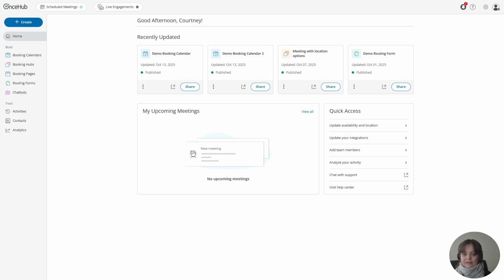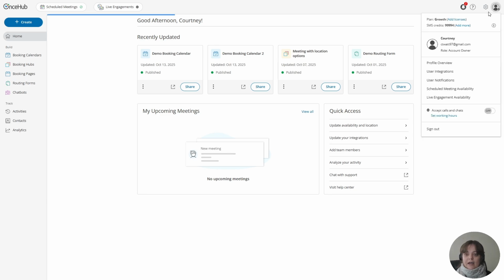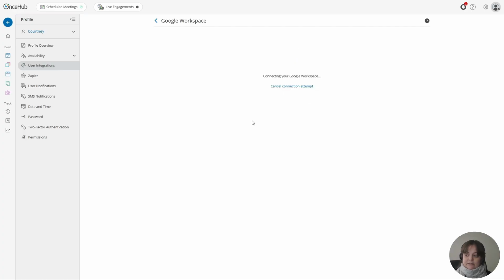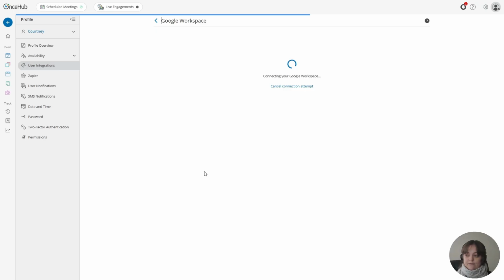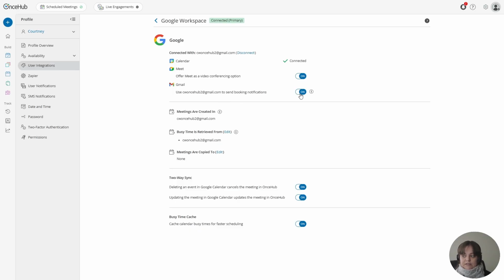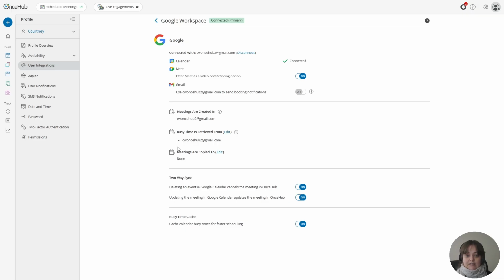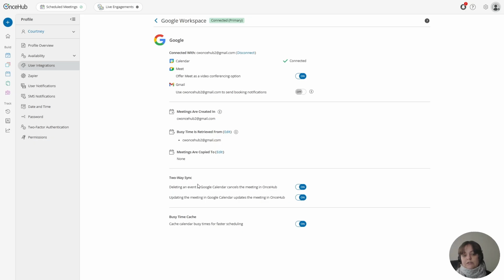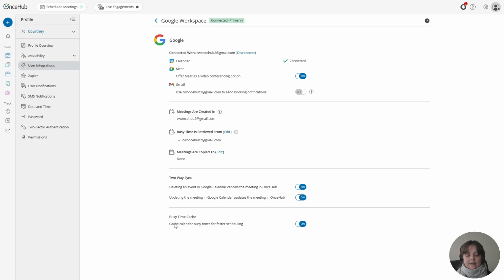Connecting and configuring your productivity suite in OnceHub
Learn how to connect and configure your productivity suite in OnceHub to streamline your scheduling and communication workflow. In this tutorial, you'll see how integrating Google Workspace or Microsoft 365 lets OnceHub automatically sync your Calendar, Video conferencing, and Inbox — so you can send meeting notifications directly from your own email address. Watch step-by-step as we connect Google Workspace, manage calendar sync settings, and optimize your setup for seamless two-way communication.

✔️ Connecting your Google Workspace or Microsoft 365 account
✔️ Enabling calendar, video, and Gmail integration
✔️ Managing two-way sync and busy time settings
✔️ Speeding up bookings with calendar caching options

🪴 Need help? for more guides and support.